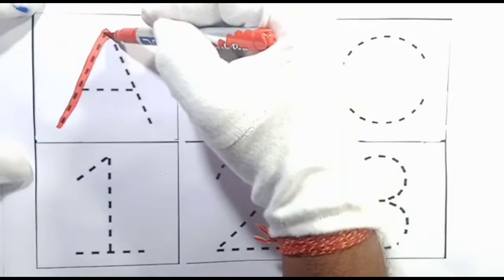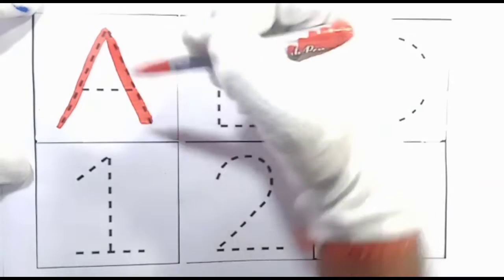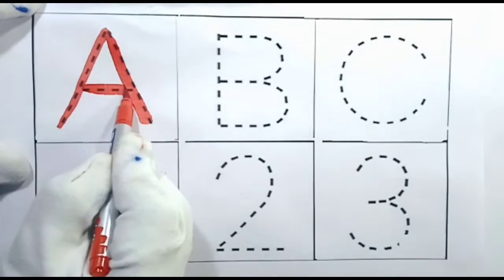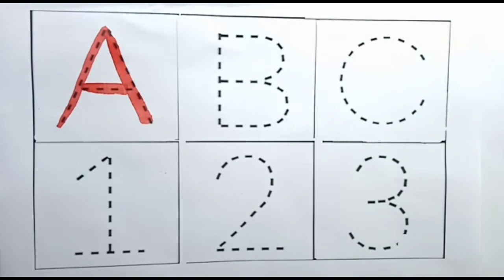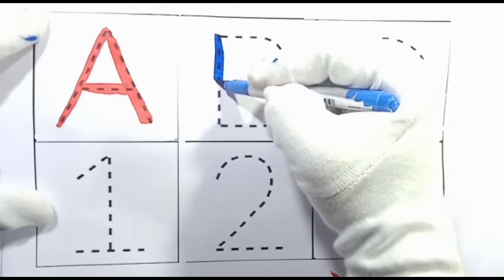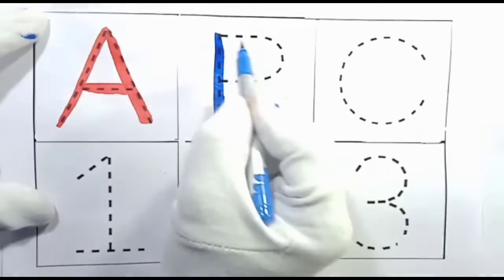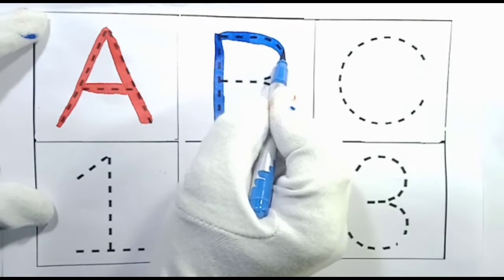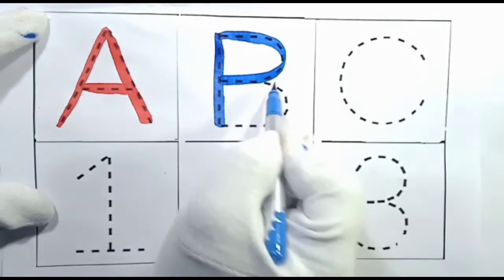abc, a for apple, b for ball, छोटे बच्चों की स्कूल, alphabets song, phonics song, 123,123song,abcde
क से कबूतर l  Learn with sanjay l abcd phonics song l abcd song l अ से अनार l a for appl b for ball c for cate l d for dog l alphabet l nursery rhymes l a for appl

Your query
abcdefg
English alphabet
abcd cartoon
A for apple bi for boy
Alphabet song
A for apple a for ant
Nursery rhymes
Abcd rhymes
A for apple b for ball c for cate d for dog
Abcd alphabets
abcd
abcd  varnamala
Alphabets song for children
Abc alphabet songs
Abcd varnamala
English alphabet
A for apple
Kids alphabets
Alphabets for kids
Abc song
A for apple b for ball c for cate
Alphabet song
Apple apple
Abcd abcd
एबीसीडी
अ  से अनार आ से आम
क कबूतर ख से खरगोश
ए फाँर ए एप्पल बी फाँर बाँय
वर्णमाला

abc song nursary rhymes
A for any B for banana
abcd for kids
Learn the ABC
Kids song
Kids school
Kids class
Kids school
Kids learning school
Kids learning class
Phonics song
Toddlers
Ginti
Children song
Children class
Children learning school
Children learning class
Preschool
Learn ABC alphabets for children
Education ABC Nursary Rhymes
ABC lullaby Nursery Rhymes
Phonics lullaby Education kids song
Learn alphabets for kids
ABC song lullaby
Education kids song
 abcd multi color painting
Acbd color
How to drow numbers ?
How to create alphabets?
How to read and write numbers?
ABC
Learn colour
abc
च छ ज झ
य र ल व श ष स ह  क्ष  त्र ऋ
अ आ इ ई उ ऊ ए ऐ ओ औ अं अः
ABC song
abc song
learn abc alphabat
English alphabet
alphabet for kids abc alphabet
alphabet song
alphabet sounds
abc alphabet song
aducational video for kids
Vidio for toddlers
toddler song
toddler fun song
toddler fun learning
best learning videos for
Videos for toddlers
toddler song
toddler learning

123,ginti, 12,one to hundred, counting 12,